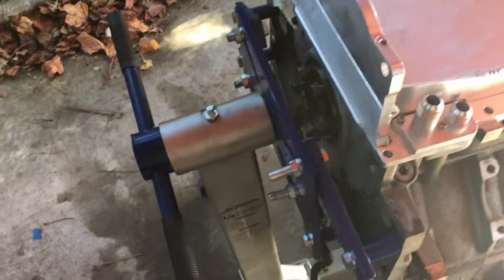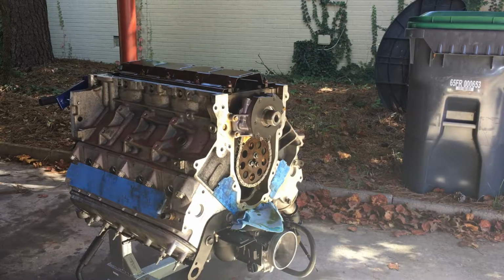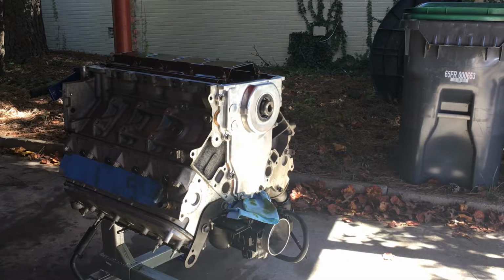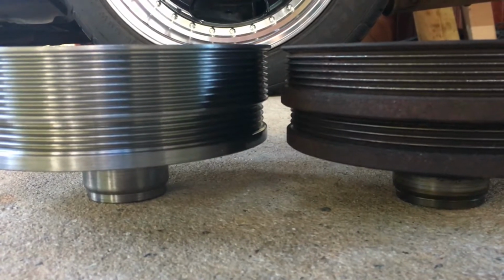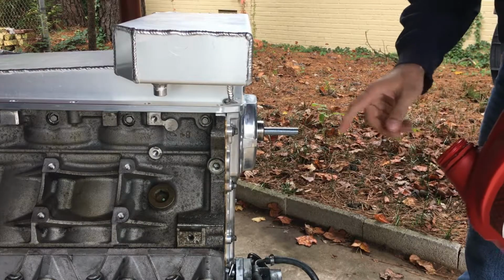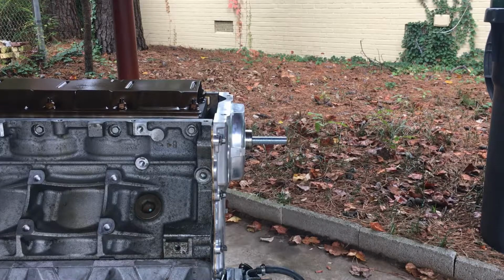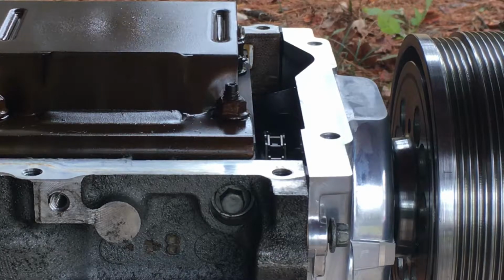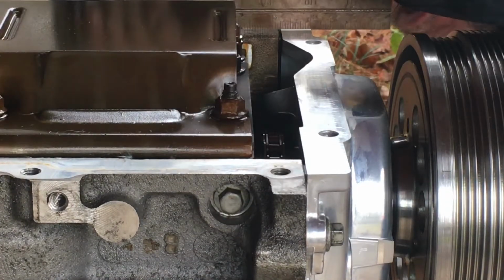SFI Harmonic Dampener and Timing Cover - LS1 240sx (S14) Drift Build (EP 14)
In this episode I get a new front timing cover on after seeing how damaged the old one was. I also  Install a Summit SFI rated Harmonic dampener but not with out some trouble. The Rented installation tool was a bust and I had no luck finding the bolt I needed at the hardware store so I had to buy the installation tool from summit as well. I cooked up the dampener a bit and it slide right on!! Next video are where the swap kit takes over!!